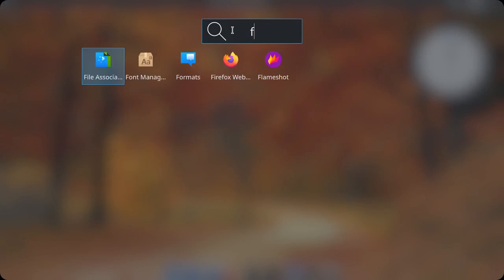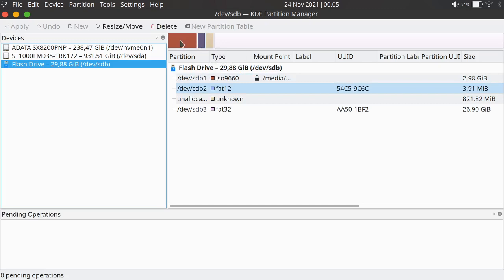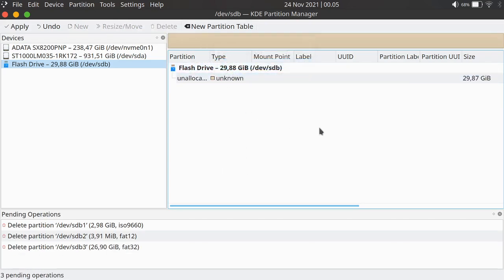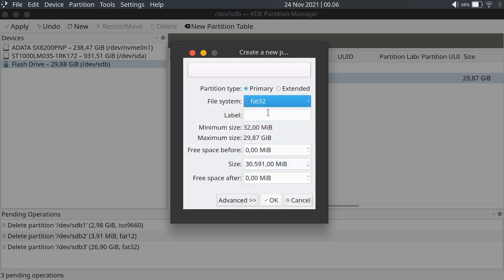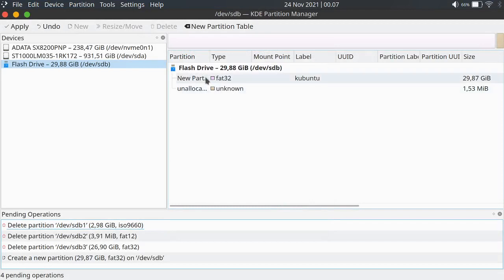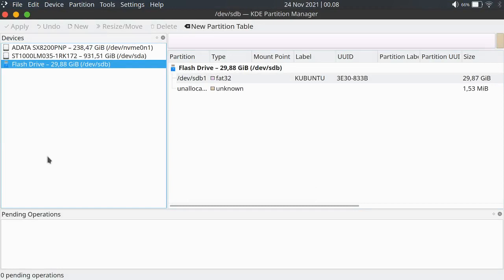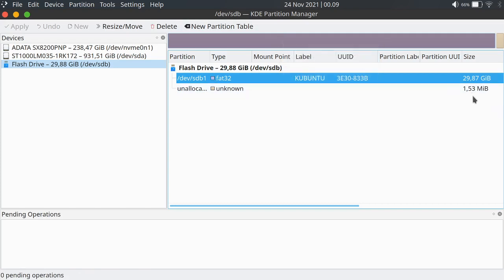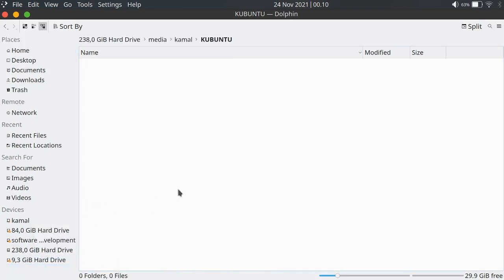Format USB drive on kubuntu linux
1. Open KDE Partition
2. Unmount
3. Delete
4. Right click choose new, fat32
5. apply